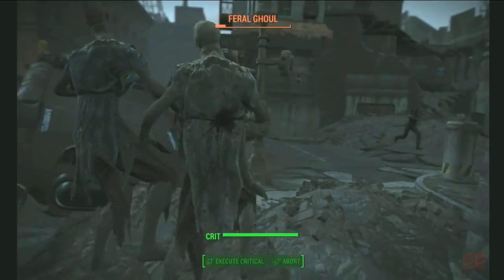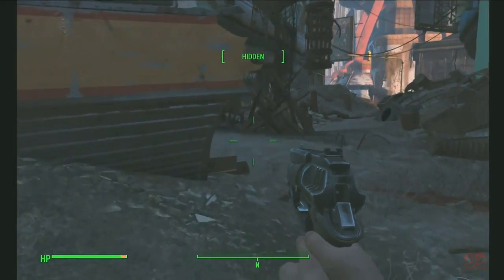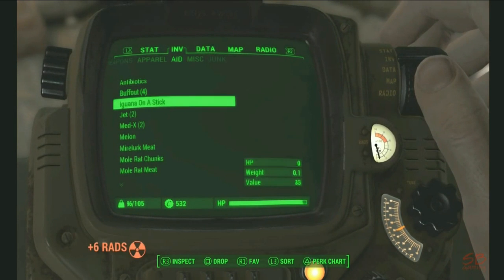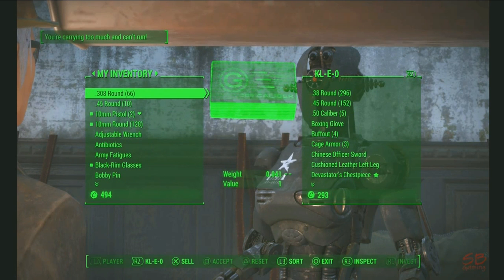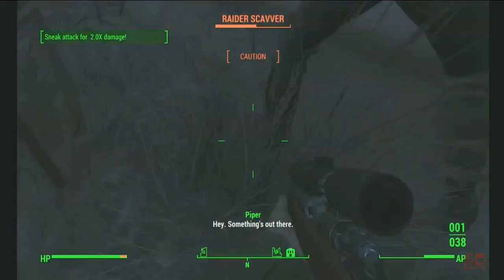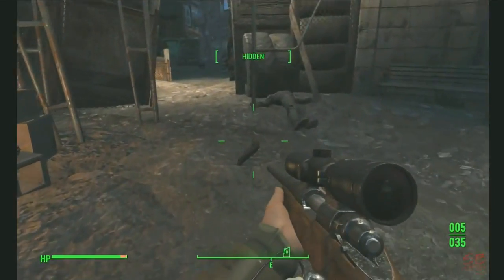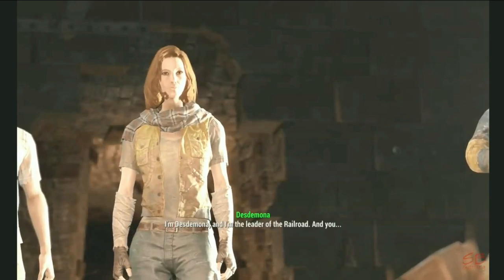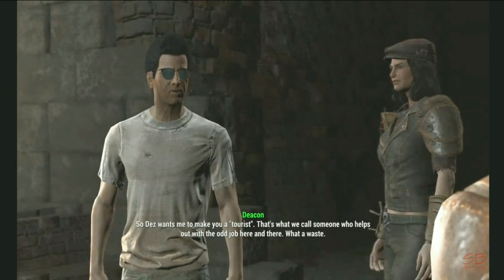Fallout 4 - Let's Play - Nikita the Assassin - Finding the Railroad - Part 4 - Survival Mode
Nikita makes her way to Goodneighbor seeking out the mysterious organization known as "The Railroad".

After many battles she find the Old North Church, the Railroad headquarters.

Nikita gets to kill more bad guys and proves she is not to be trifled with. Just how many raider did she kill?

Survival Mode Let's Play Fallout 4 series.

Here are the links to the other parts in this series (all links are to YouTube).

Fallout 4 is a game by international computer game developer Bethesda.

Fallout 4 is an action role-playing video game set in an open-world environment published by Bethesda Softworks and developed by Bethesda Game Studio. It’s the fifth major instalment in the long running Fallout series; the game was released worldwide on November 10, 2015 for PlayStation 4, Microsoft Windows, and Xbox One.

Set over 200 years after a nuclear war, Fallout 4 takes place in a post-apocalyptic Boston. Our player, being the protagonist, emerges from a high-tech underground bunker identified at Vault 111. The gameplay is similar to previous games of the fallout franchise, such as Fallout 3 and Fallout 3: New Vegas.

The player works their way through a variety of quests and interactions, building up experience and gaining new skills. As the character levels, the open world grows and expands to accommodate their increasing power.

The player meets many people and creatures of the future wasteland and some can join the player on their adventures. These companions aid in many ways and eventually provide special skills after travelling with the player for extended periods. They can even become romantically involved.

There is also an extensive crafting and settlement building system which attract non-player characters to aid the player in generating a variety of resources including food and water.

Fallout 4 is set in a post-apocalyptic Boston in the year 2287, 210 years after a devastating nuclear war, in which the player character emerges from an underground bunker known as Vault 111. Gameplay is similar to that of Fallout 3 and Fallout: New Vegas. The player completes various quests and acquires experience points to level up their character. With first-person and third-person perspectives available, players can explore Fallout 4's open world setting at will, allowing nonlinear gameplay. The player can bring companions to assist in battles and help with scavenging. Players have the ability to construct and deconstruct buildings and items, and use them to build settlements, which can attract and be inhabited by non-playable characters.

Survival mode of Fallout 4 is the hardest difficult level and has many challenges to pit the player against hunger, thirst and disease.